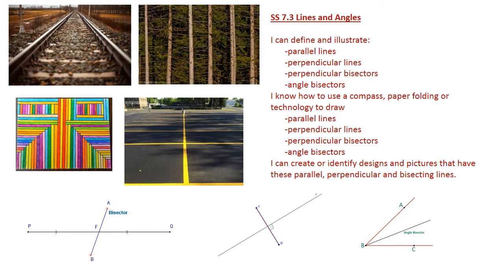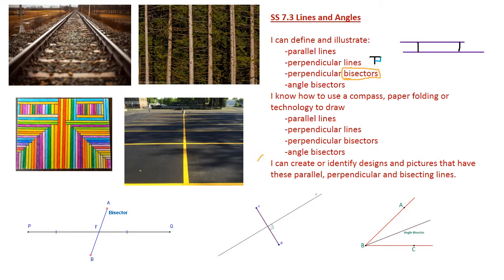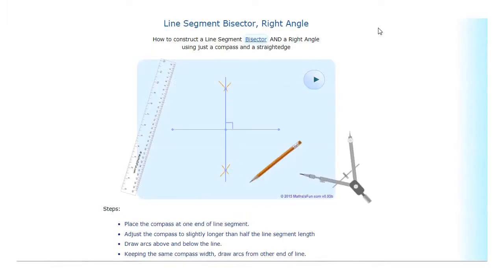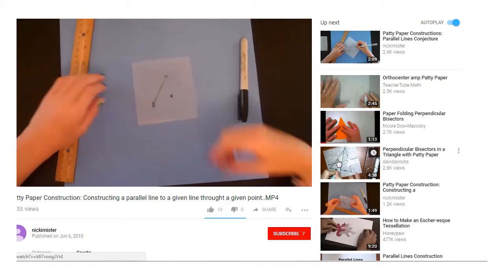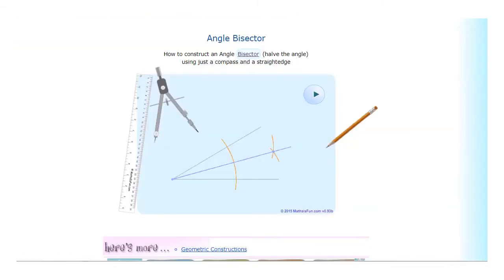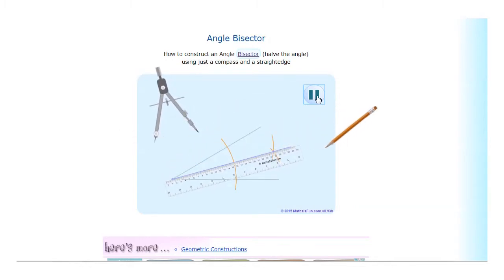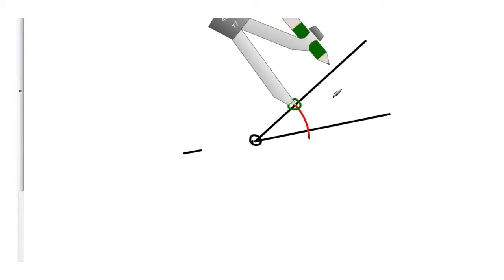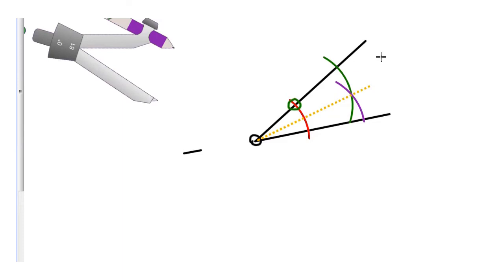SS 7 3 Lines and Angles